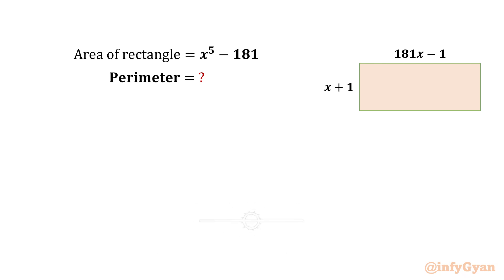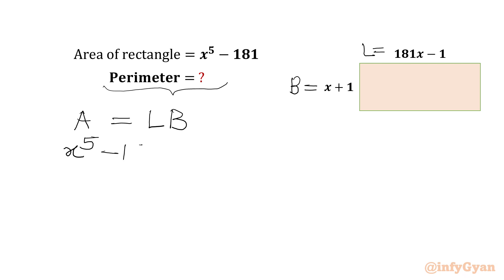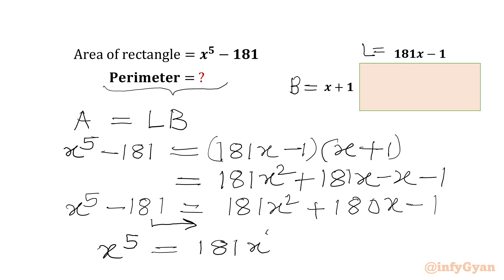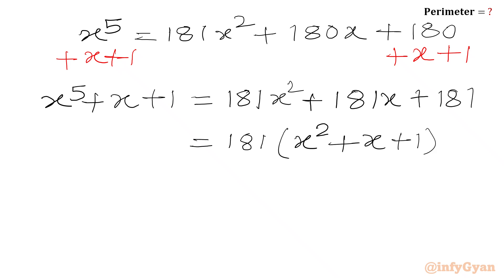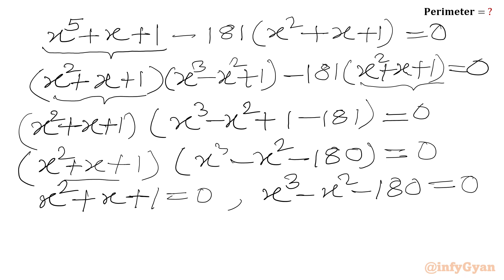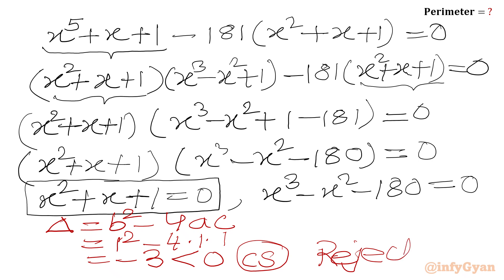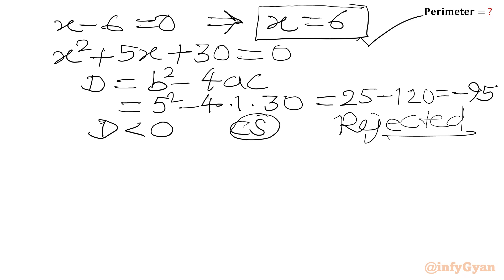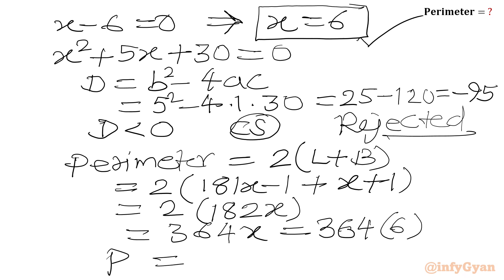Improve Math Skills in Just 12 Minutes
In this video, we dive into the world of hard algebra equations. Join us as we explore an algebraic way to solve the problem. Watch as we break down each approach, comparing their strengths, weaknesses, and overall effectiveness. Whether you're a seasoned mathematician or just curious about higher-order equations, this breakdown will shed light on the strategies used to conquer quintic equations. Get ready for a deep dive into quintic equation tactics!

What you'll learn:
✅ Solving quintic equation using factorization method
✅ Area and perimeter of rectangle
✅ The role of algebraic identities
✅ Step-by-step guide to finding solutions using manipulations
✅ Tips and tricks to solve quintic equation and avoid common pitfalls

Don't miss out on this opportunity to master area and perimeter related questions using basic algebra! Happy learning! 🚀🌟